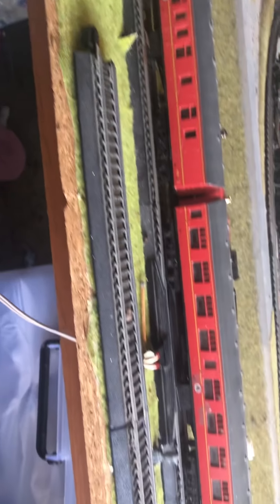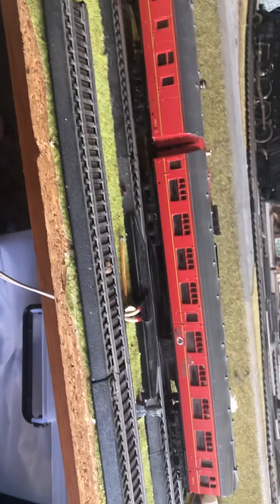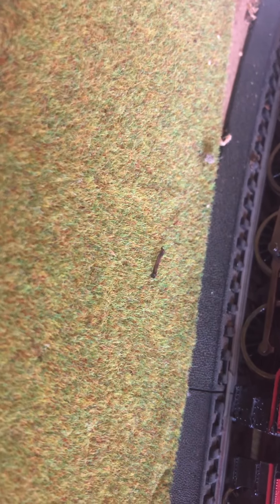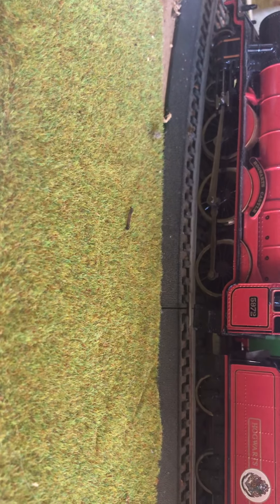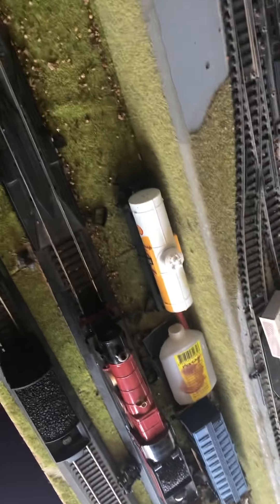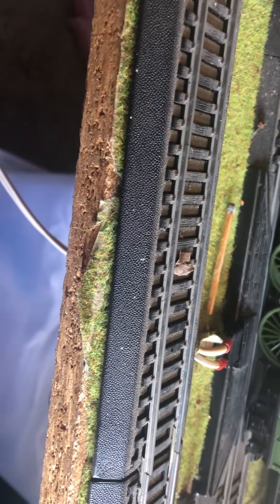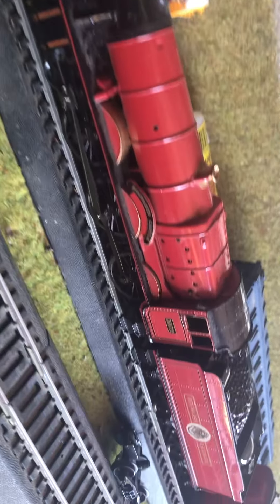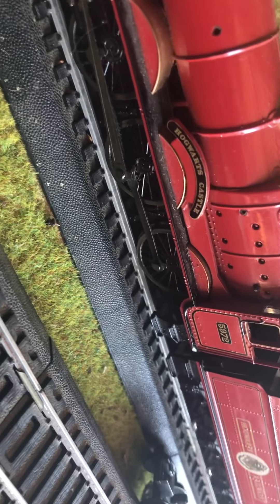HO set, running the Scotsman